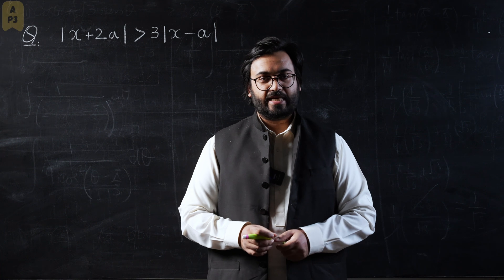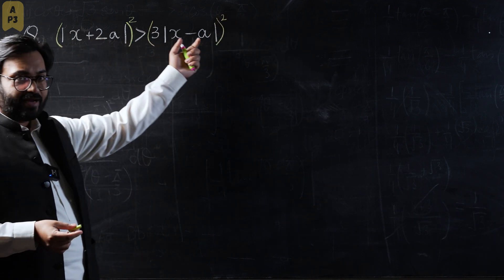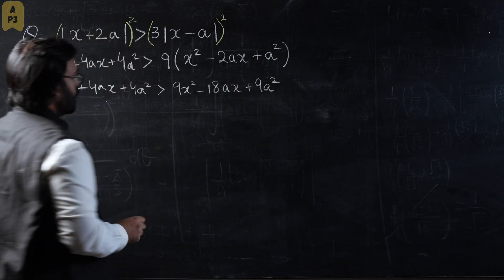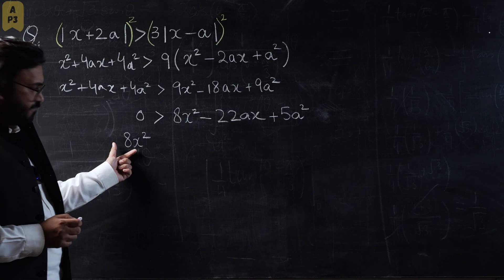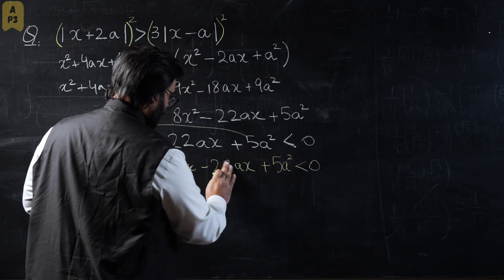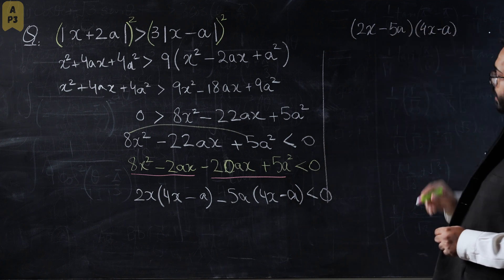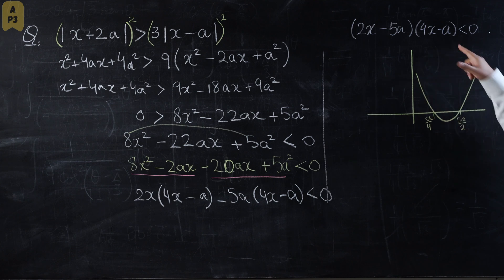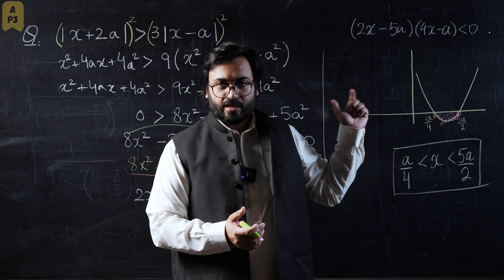Daily dose video 8 | P3 Modulus | Alevels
If the mere mention of P3 Modulus sets your mind racing with excitement and curiosity, then this captivating video is undoubtedly crafted with your mathematical interests in mind. Get ready to embark on a fascinating journey through the intricacies of modular arithmetic, where the third power takes center stage, promising to stimulate your intellect and leave you in awe of its mathematical beauty.